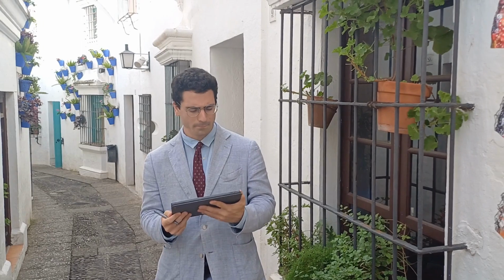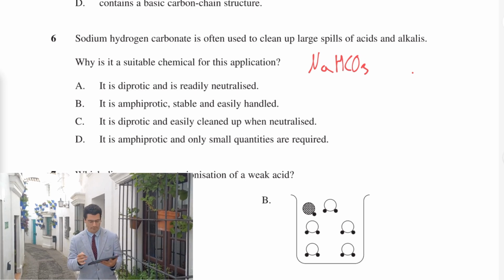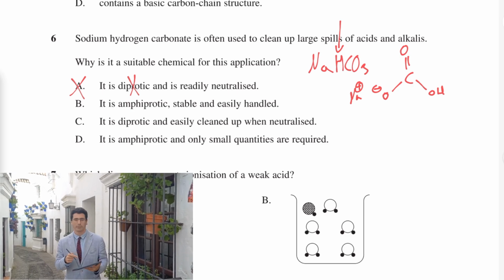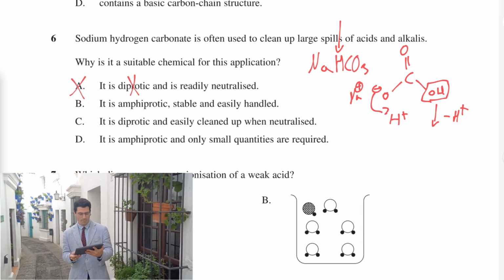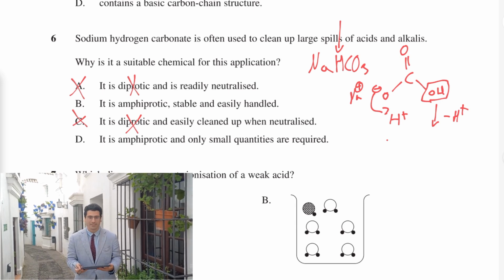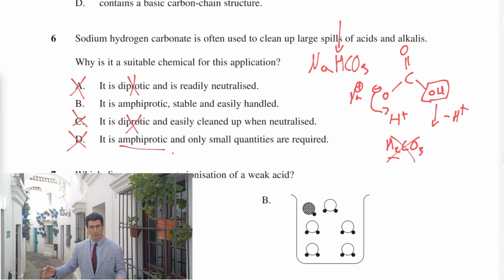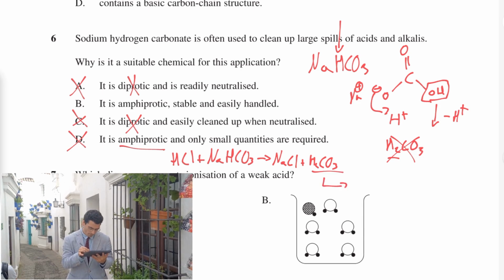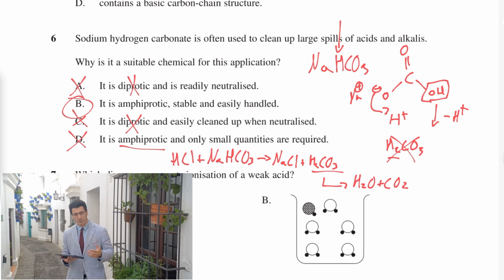Q6 HSC 2018 Chemistry Sodium Bicarbonate is Amphiprotic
Amphiprotic molecules are those which are able to either gain or lose a proton, as in the case of sodium bicarbonate. Sodium bicarbonate or hydrogen carbonate is stable, as we know from the expiry date on the packaging which we buy the substance in for cooking. It is easily handled because it is a non-volatile solid powder which has very low toxicity and is safe to eat.

Credit to my wonderful filmer MCIPVMR.

Are you interested in tailored private online tuition from an Oxford University graduate in order to improve your grades?